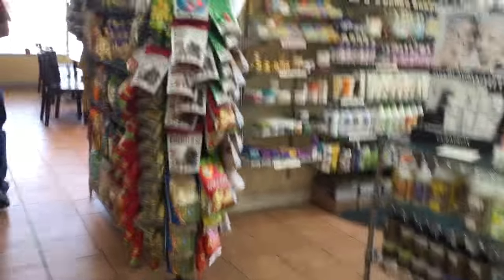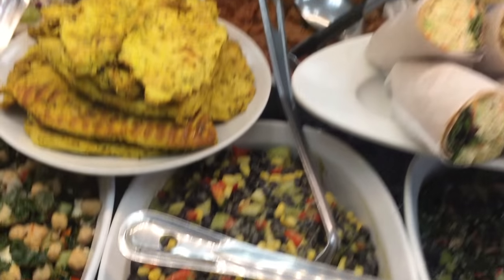Shopping for Probiotics at The Health Nuts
Dave Palumbo along with his son Logan shops for healthy eat at the Health Nuts.  Find out where Dave gets his secret probiotics-- Bubbie's Sauerkraut!